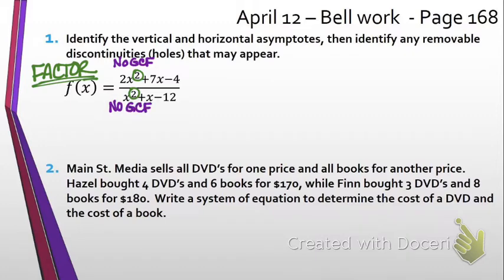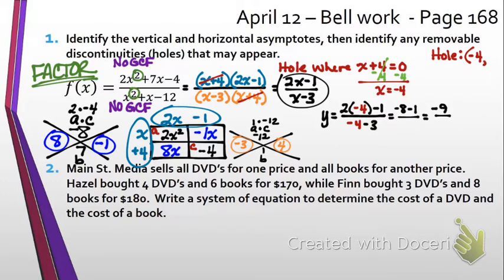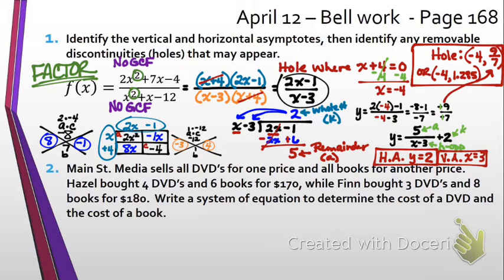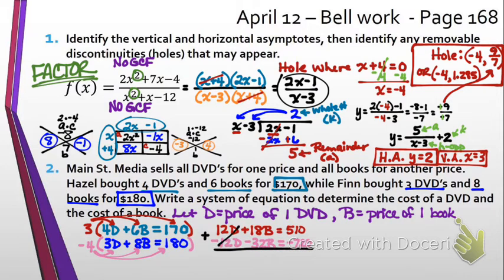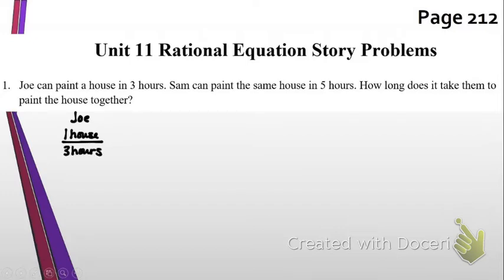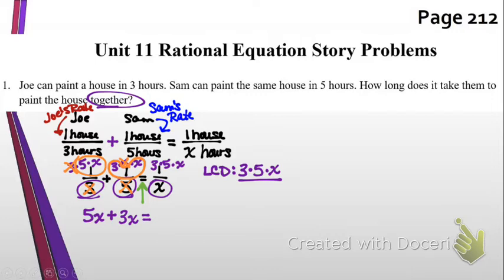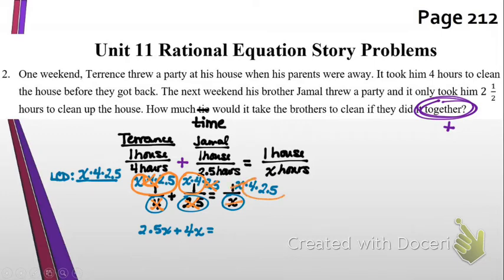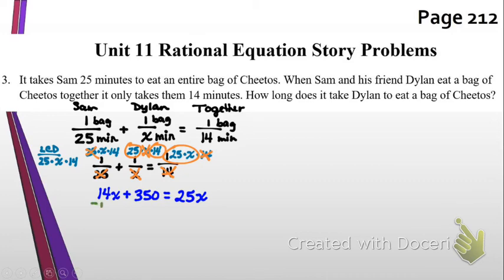Algebra 2 Tuesday 4-12 Solving Rational Equation Story Problems